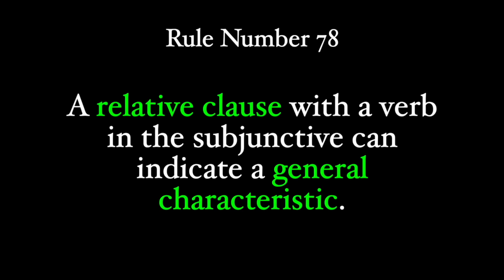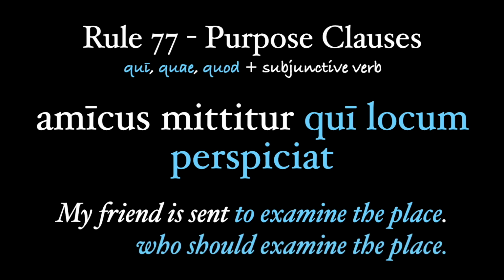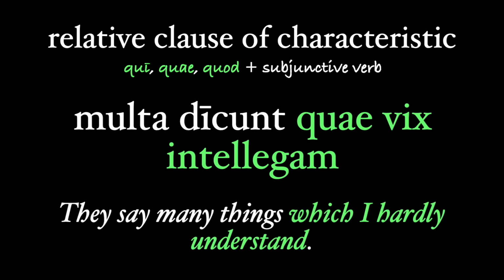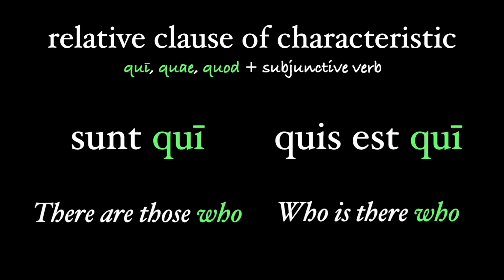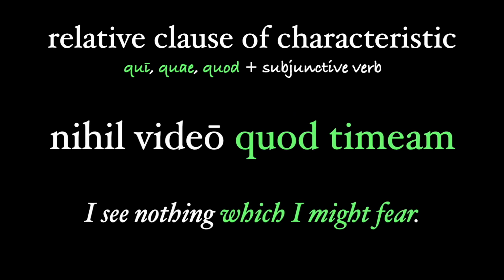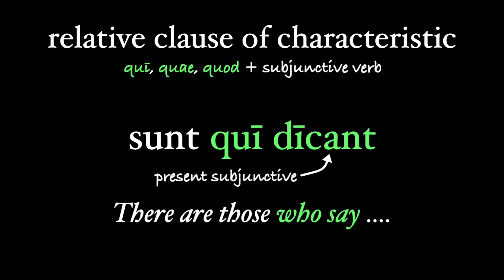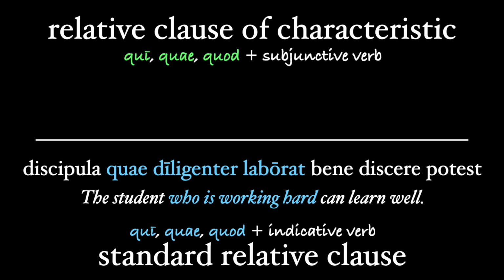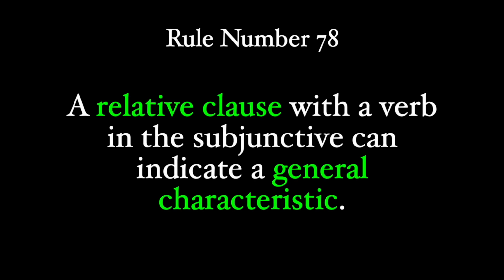Rule 78: Relative Clauses of Characteristic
The relative clause with a verb in the subjunctive can show a general characteristic, especially when the antecedent (that is, the word the qui, quae, quod is referring to) is general or unknown. This video explores this concept of general characteristic in relative clauses, including phrases like sunt qui, there are those who, and quis est qui, who is there who.